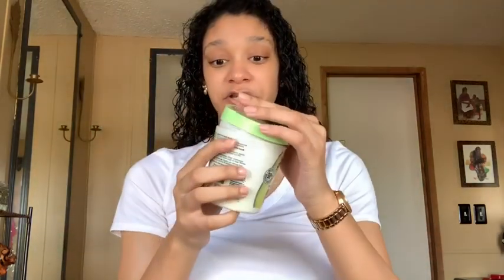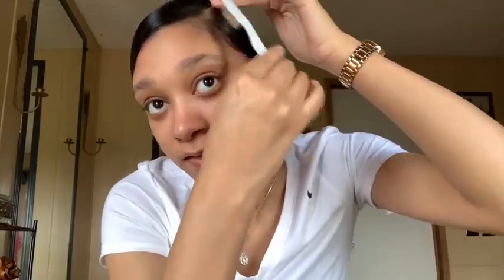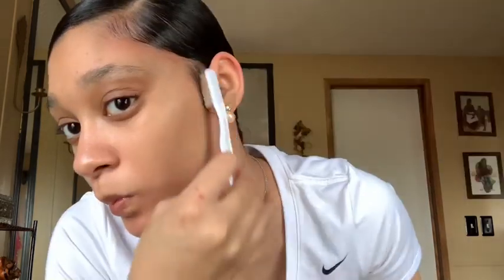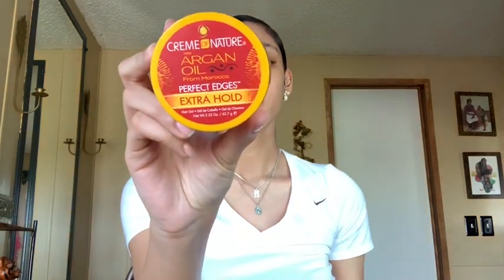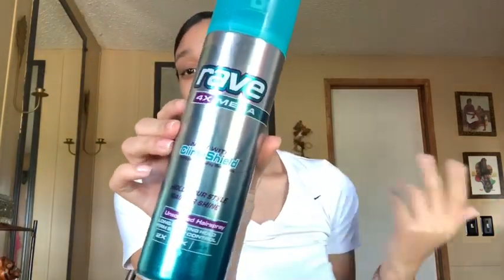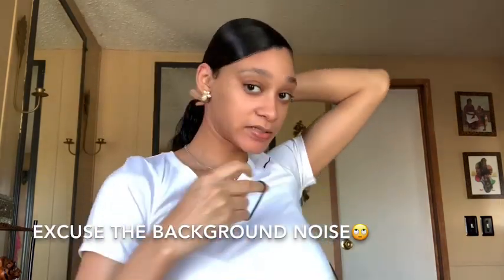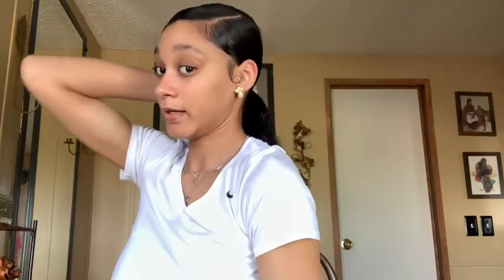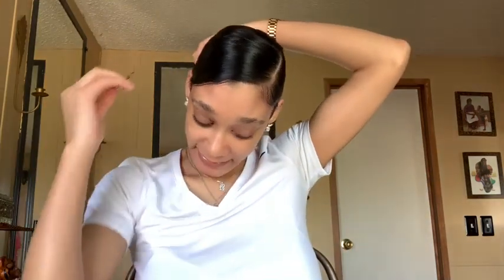HOW TO: Quick & Easy SLEEK Low Bun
In this video, I showed you guys how to style a Natural SleekLowBun! :)
•Equipment used
•Products I used: Creme of Nature gel Creme of Nature Argan Oil Perfect Edges Extra Hold (2.25 oz)
Garnier Fructis 1 Minute Mask Garnier Fructis Smoothing Treat 1 Minute Hair Mask with Avocado Extract, 3.4 Fl Oz (Pack of 1)
Rave Hair Spray Rave Hs Uns Areo Travel Size 1.5z Rave Hairspray 4x Mega Unscented Aerosal Trave Size 1.5z
Age? 18